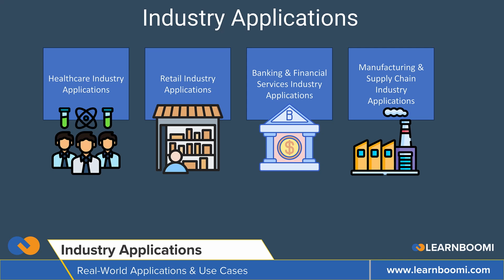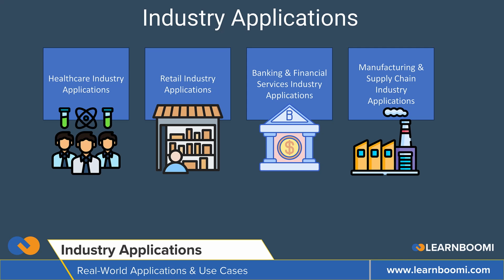Boomi Industry Applications Explained | How Different Industries Use Integration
In this lesson, you’ll explore how different industries use Boomi to streamline operations, automate workflows, improve customer experience, and modernize legacy systems.

📌 About This Video – Industry Applications of Boomi

Every industry uses integration differently based on its business processes, data flows, and customer expectations.
This lecture gives a clear, beginner-friendly overview of how Boomi is applied across sectors like retail, eCommerce, healthcare, banking, finance, manufacturing, logistics, human resources, education, and more.

You’ll see how integration solves industry-specific challenges and enables digital transformation.

This is the second lesson in Section 5: Real-World Applications & Use Cases.

How Boomi is used across different industries

Retail: inventory sync, POS → ERP, real-time stock updates

eCommerce: order → warehouse → shipping workflows

Healthcare: patient data sync, EHR integration, compliance

Finance & Banking: secure API-based data exchange

Manufacturing: supply chain visibility, vendor workflows

Logistics: shipment updates, tracking events, partner communication

HR & People Systems: onboarding, access provisioning

Education: student information management, LMS integrations

Why industries rely on integration to improve speed, accuracy, and automation

🌐 Follow LearnBoomi